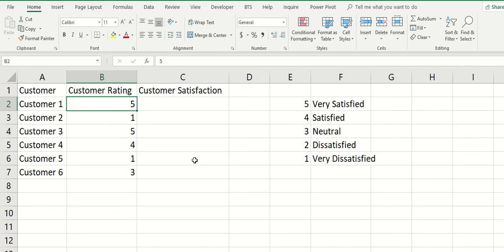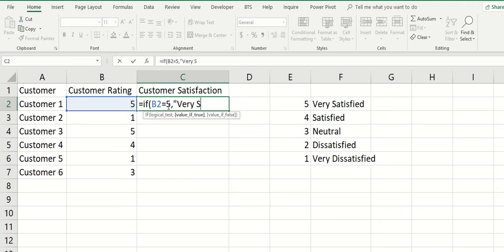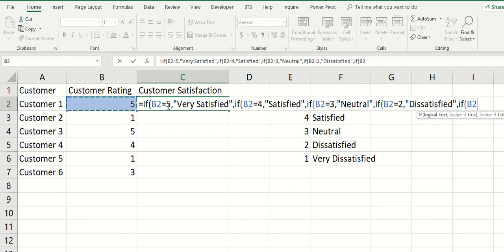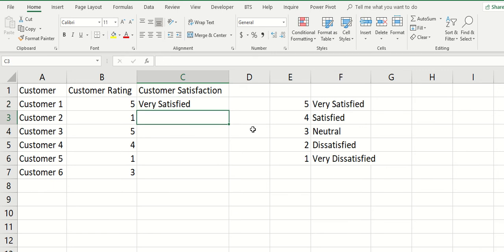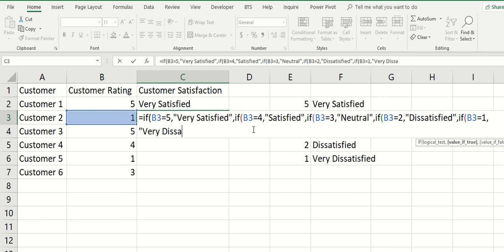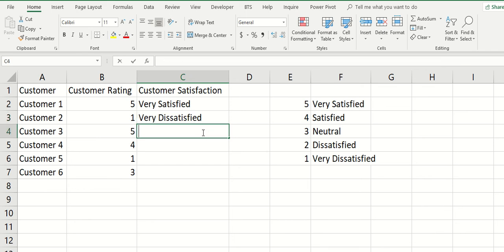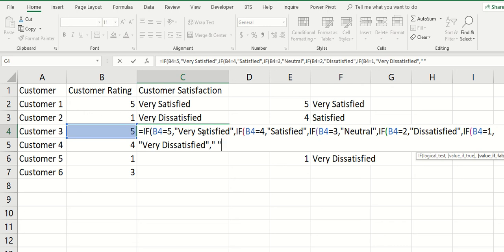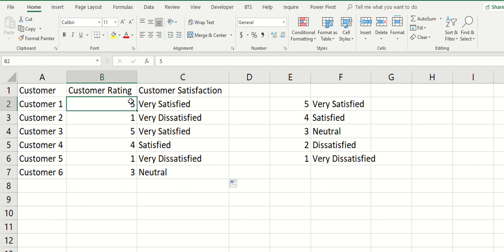Nested If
This is a nested IF function. This means, you will have more than one possible returned value because you will use more than one IF function in a cell.